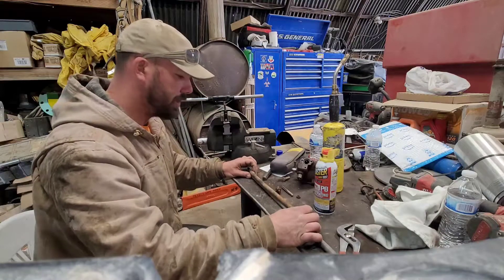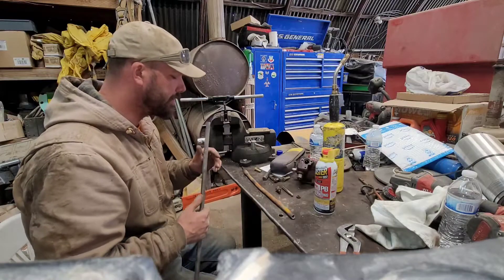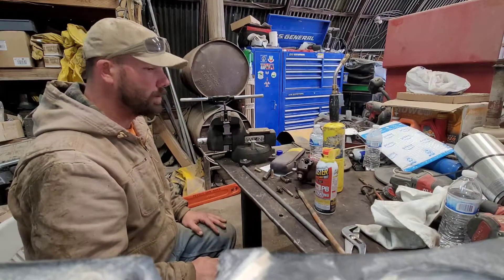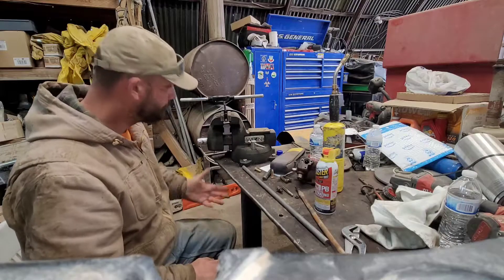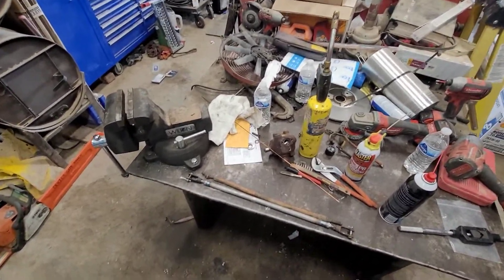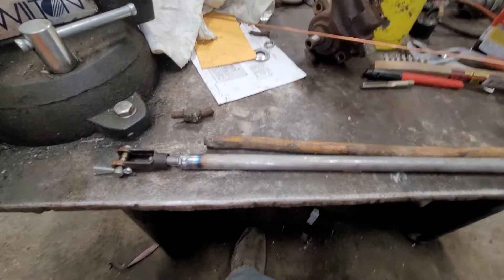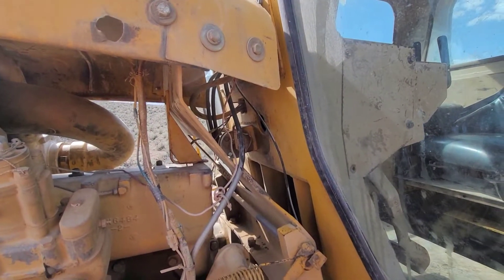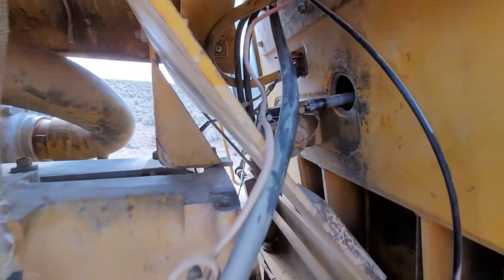Emergency Fix: Making a new throttle linkage for a Cat D9H bulldozer (quick and dirty)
When equipment goes down and the boss needs it up and running, sometimes we need to get creative. While I was up topping off fluids and checking for leaks on this dozer, I went to shut it down...and she just kept on going. A second attempt resulted in the throttle linkage breaking clean off with the engine running!

After getting the machine shut down by disconnecting the arm and manually moving the fuel shutoff lever on the pump, I took the broken linkage out of the dash to have a look. It was in VERY bad shape. Multiple bends, several previous weld repairs (one of which broke, causing our issue), crusty/rusty adjustment yokes...yeah, it was time to come up with a better solution.

This is a quick and dirty repair that I made with limited time and limited resources. Not my best work and not the correct way to do it, but the end result is still light years better than the existing linkage. If this repair fails again any time soon, hopefully I'll have my lathe up and running to do this the right way.

Thanks for watching - please like this video if you found it interesting, share it if you think someone else would, and sub to the channel if you'd like to see more. Take care!